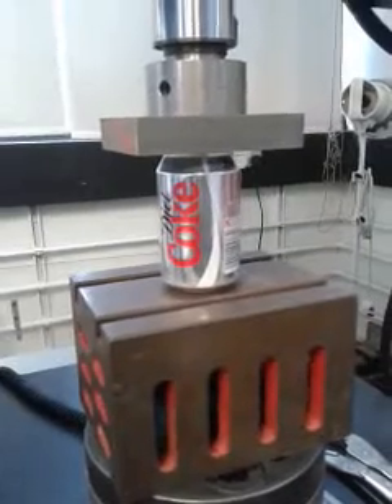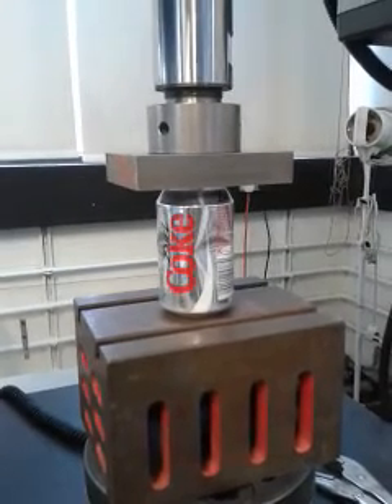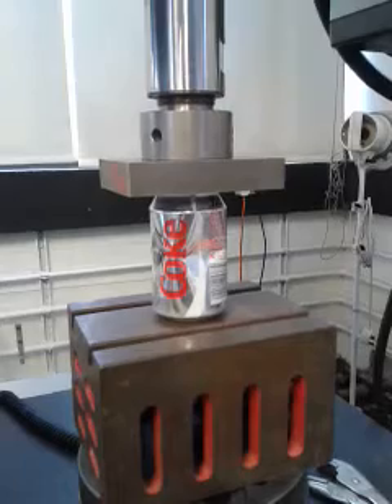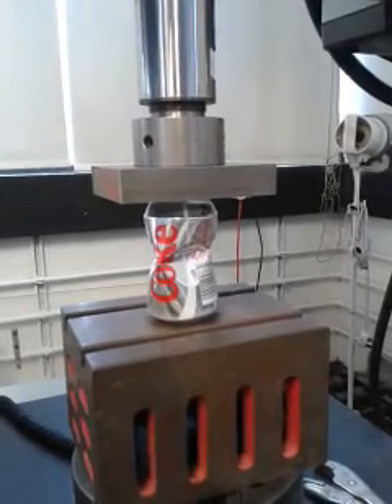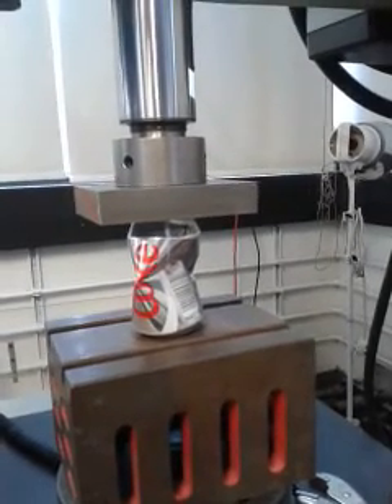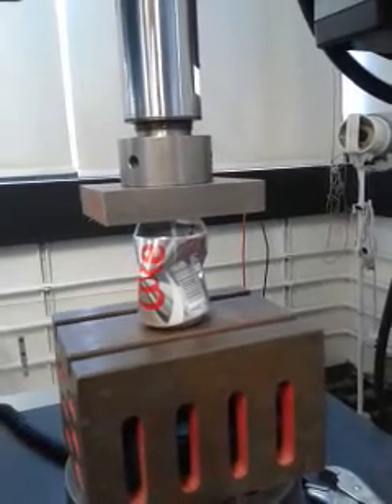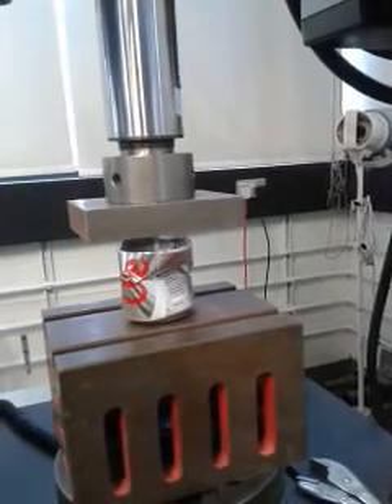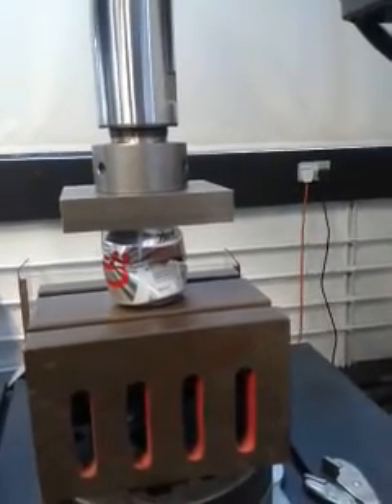Can crush test with newton meter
A video showing the test we did, crushing a can with a newton meter to measure the force needed to crush a can

Group 4